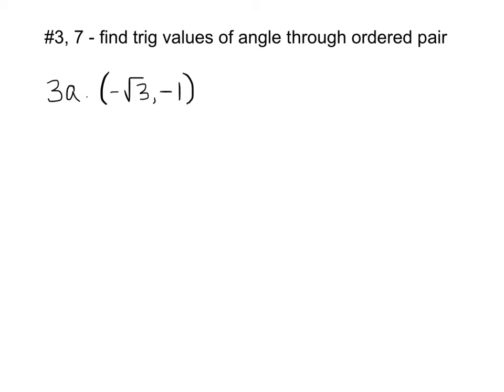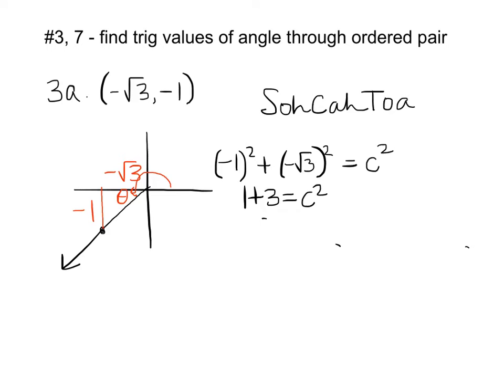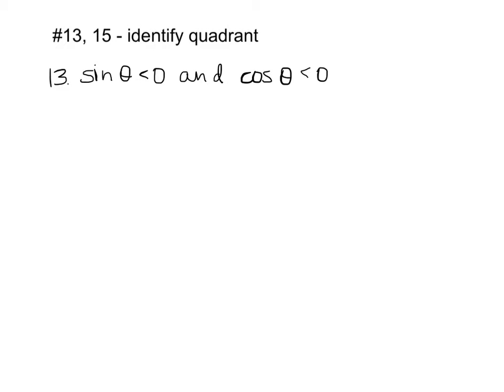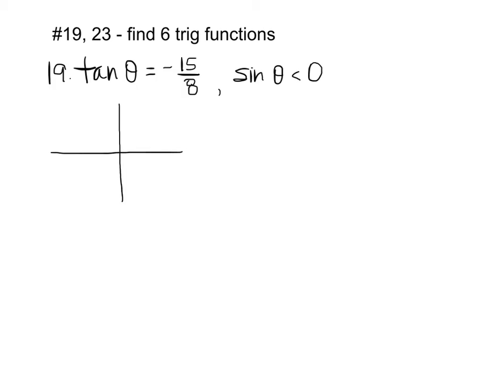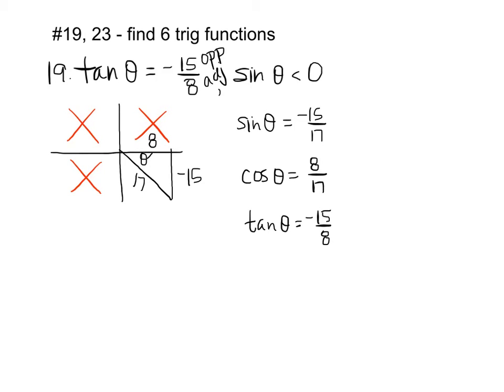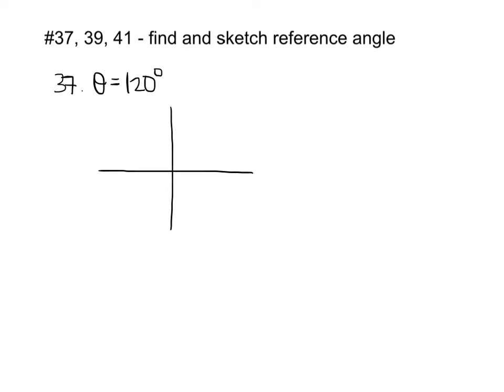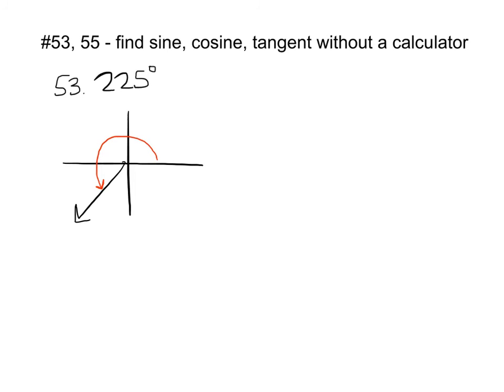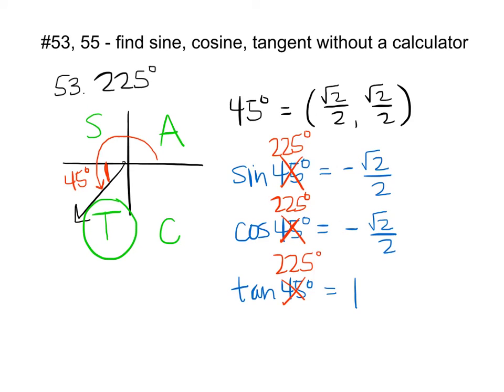Honors Precalc 4.4 book work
Help with pg. 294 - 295